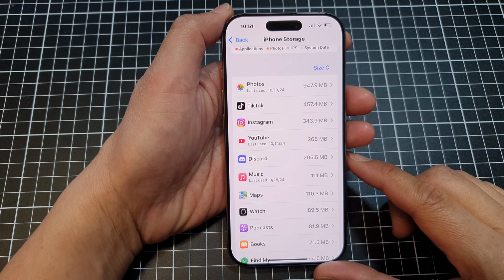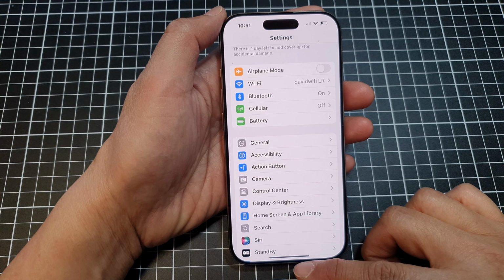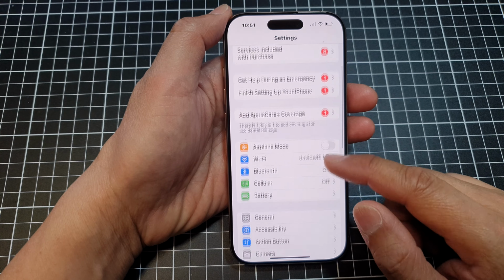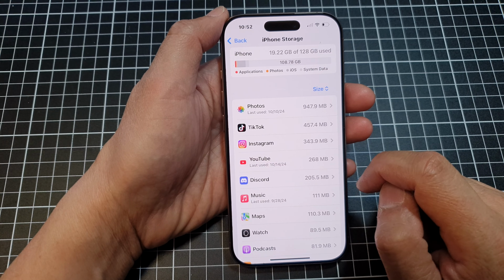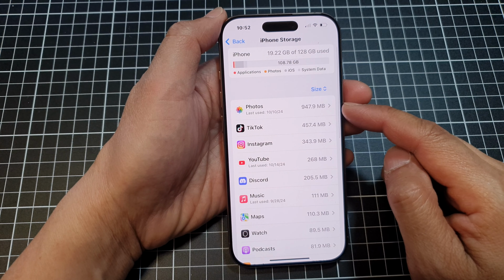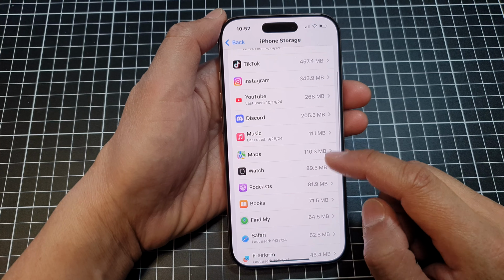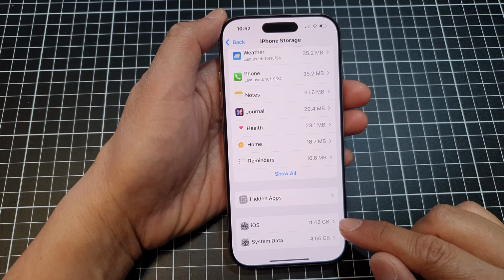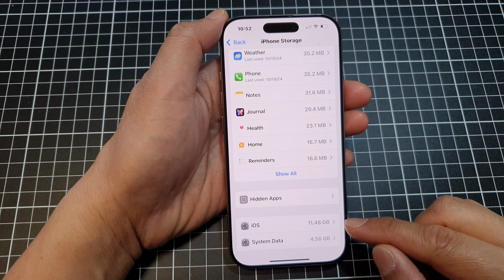📊 iPhone 16/16 Pro Max: How to View a Breakdown of Your App Storage Usage, From Biggest to Smallest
Wondering how to view which apps are taking up the most space on your iPhone? In this ITJungles video, I’ll show you how to view a breakdown of your app storage usage, from the biggest to the smallest, on iPhone 16, 16 Pro, 16 Pro Max, 16 Plus, or any model running iOS 18. With just a few taps in your iPhone’s settings, you’ll be able to manage your storage more efficiently and free up space where needed.